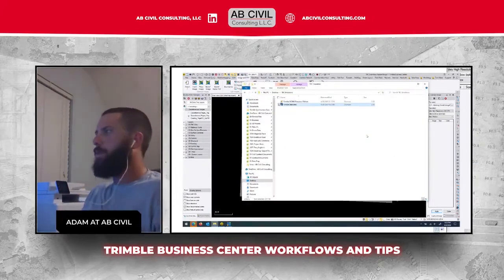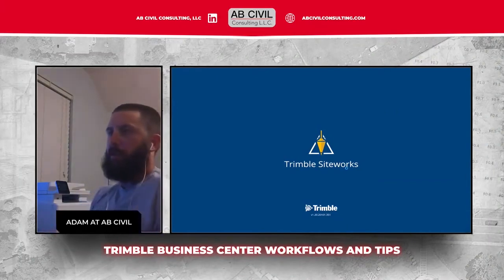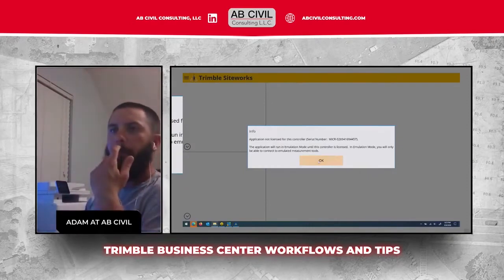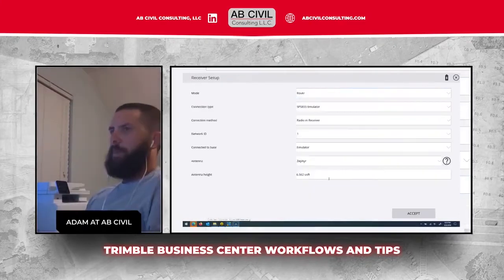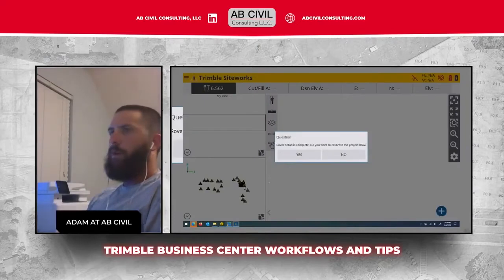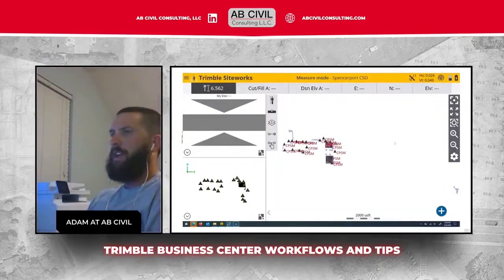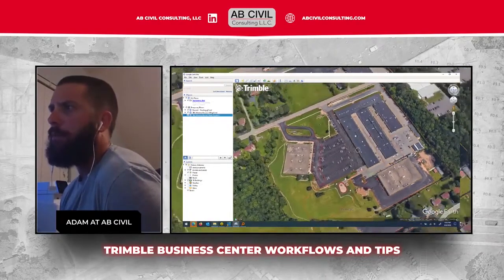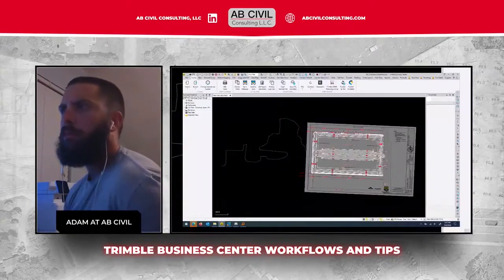Reduced AB Civil Live Stream August 6, 2020